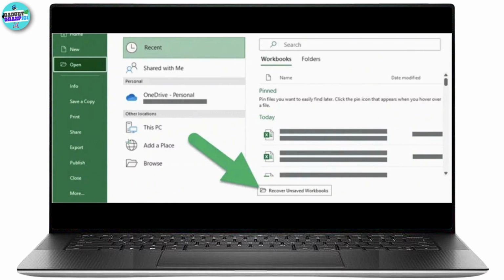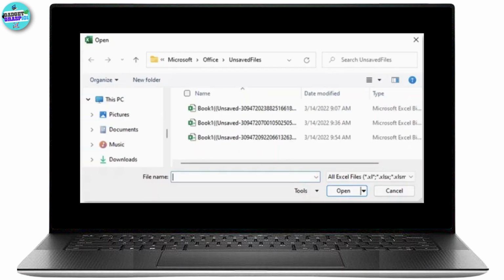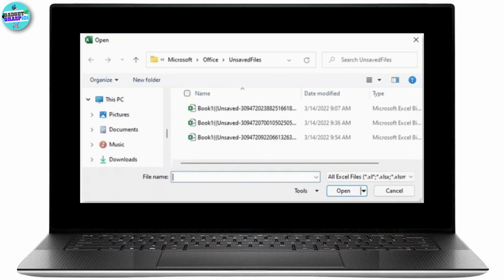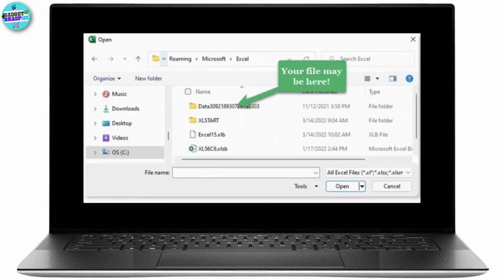How to Recover Unsaved Excel Files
Have you accidentally closed an Excel file without saving it? Don't panic! This video will guide you through the steps to recover unsaved Excel files quickly and easily. Whether you're wondering, "How do I recover an unsaved Excel file?" or need help with Excel's AutoSave feature, this tutorial has you covered. Learn how to find and restore your unsaved Excel work, and prevent future data loss. Watch now to see how you can recover unsaved Excel files and avoid losing important data!

Timestamps:

00:00 How to Recover Unsaved Excel Files
00:10 How Do I Recover an Unsaved Excel File?